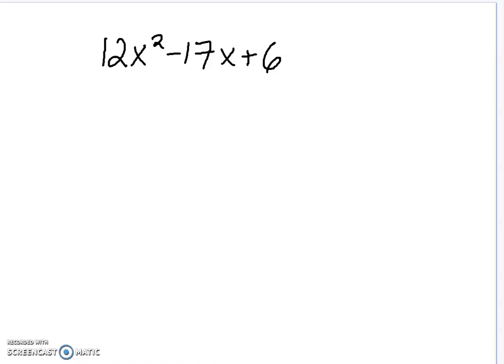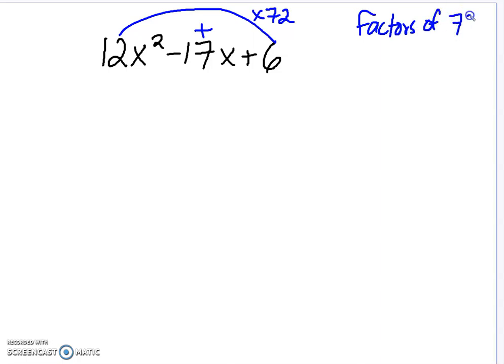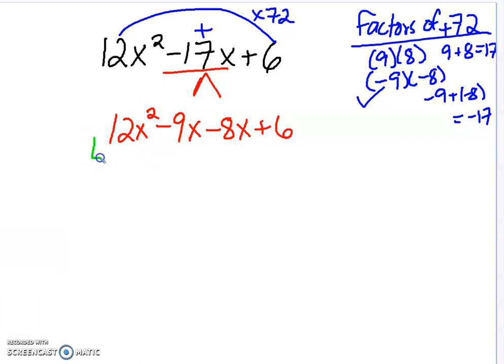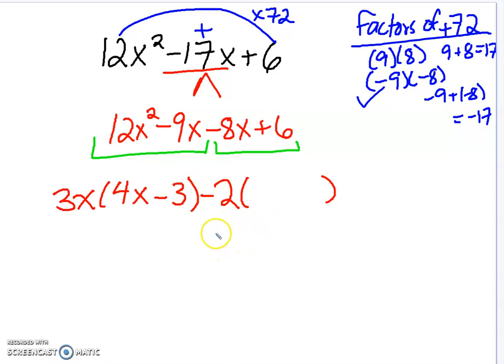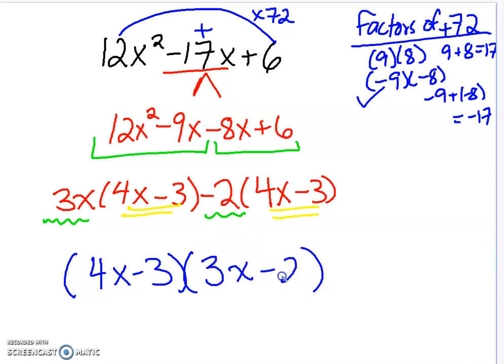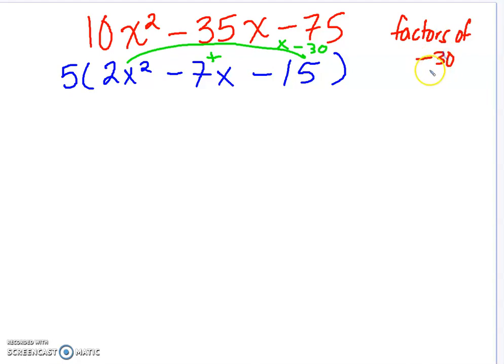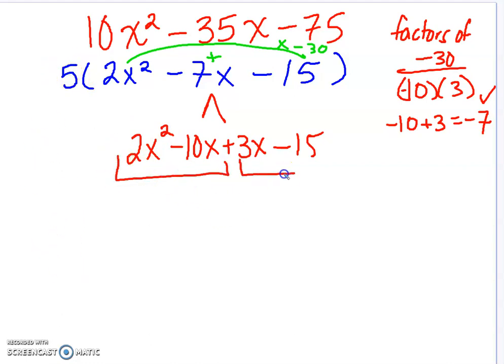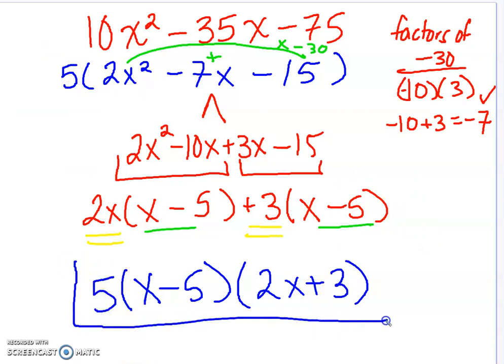Math 10 3 6 decomposition of trinomials